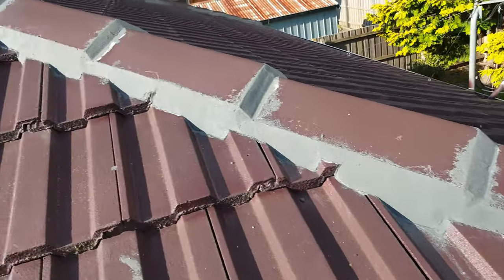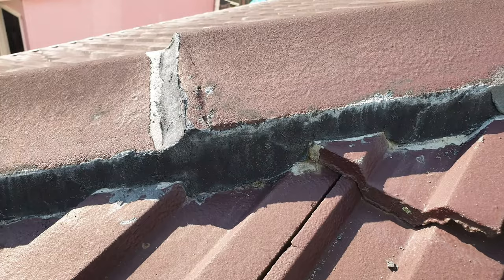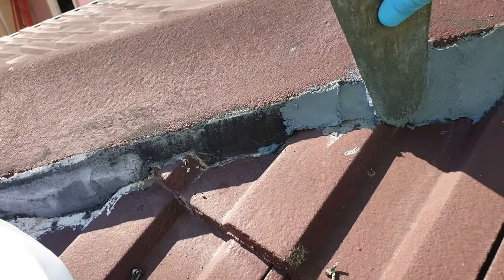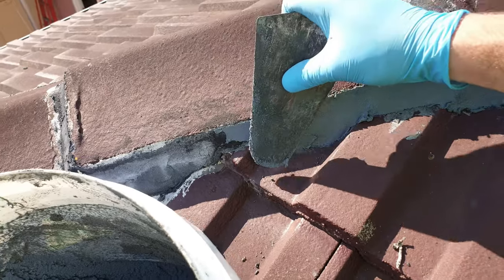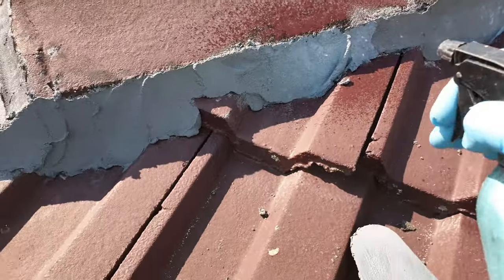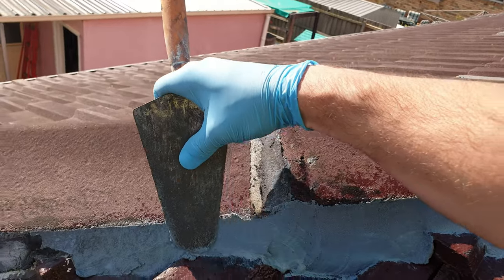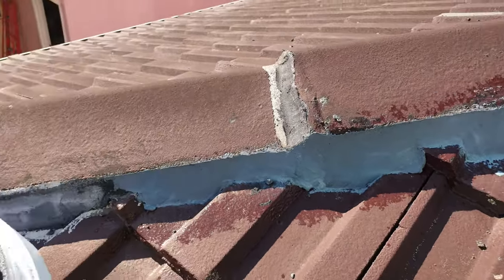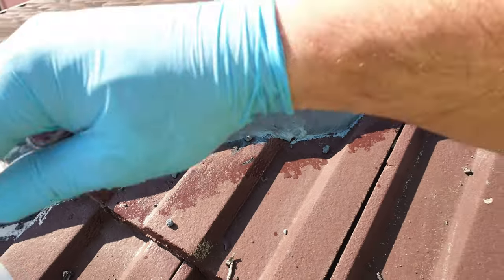Roof Pointing With Flexible Mortar - DYI My Tips